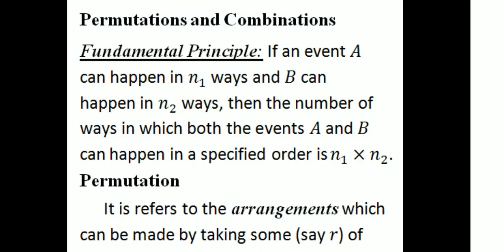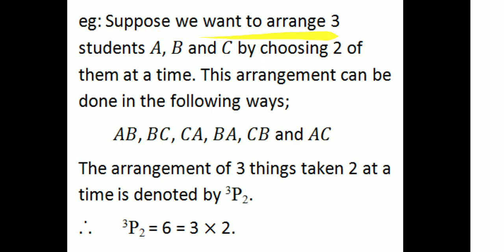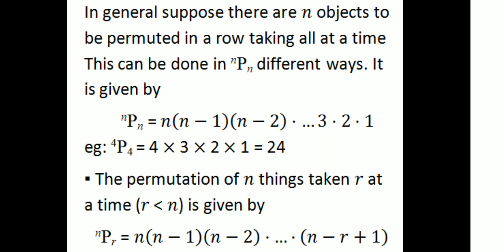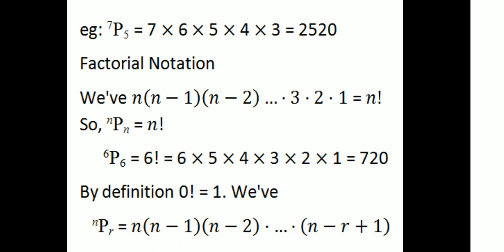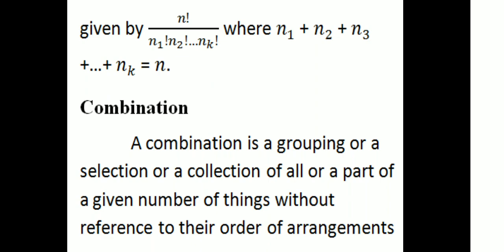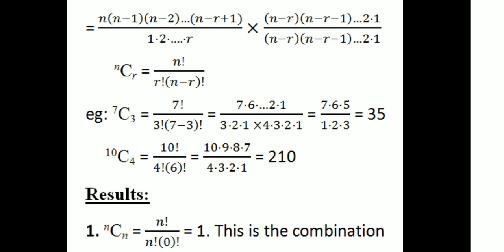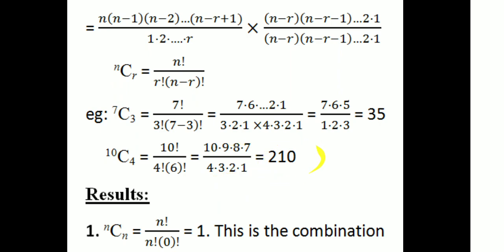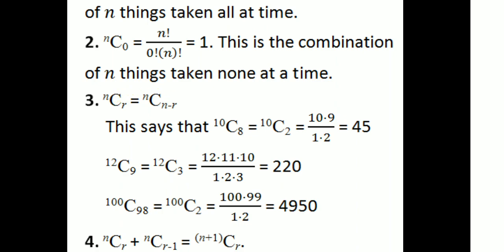Permutations and Combinations|Examples|Second SEM UG|Calicut University|Complimentary Statistics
University of Calicut Second Semester UG Complimentary Course Statistics:- Permutations and Combinations with Examples